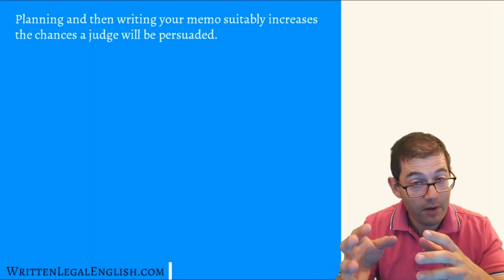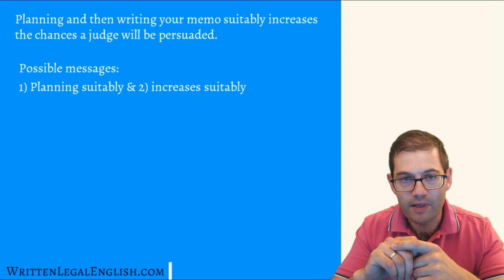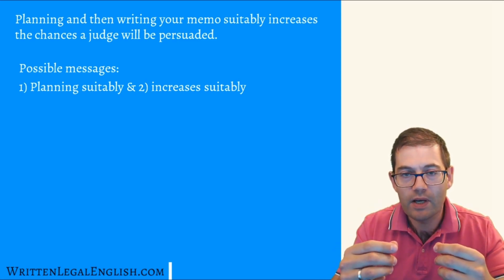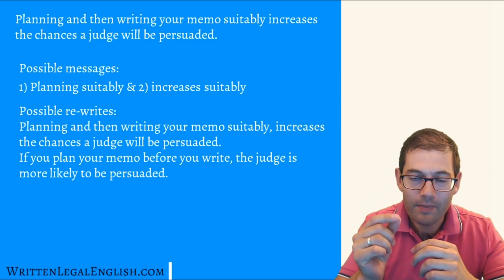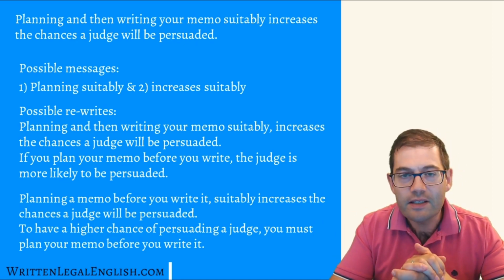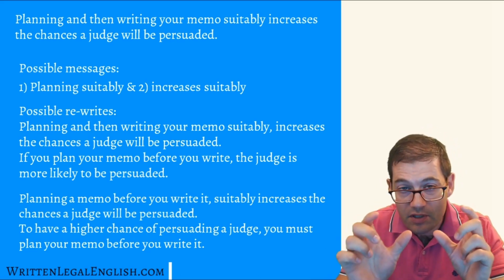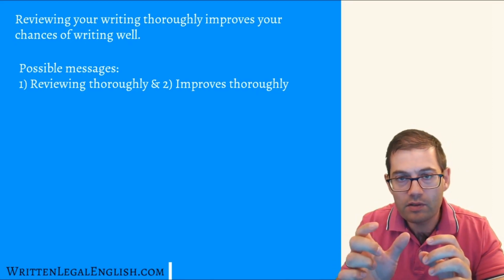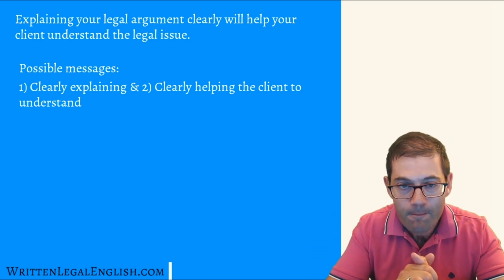Free Legal English Exercises: Redrafting squinting modifiers (my comments)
Hello Everyone!
On Monday, I asked you to have a look at some sentences to identify the error and then re-draft the sentences to correct them.

To see all of my free legal English exercises, please